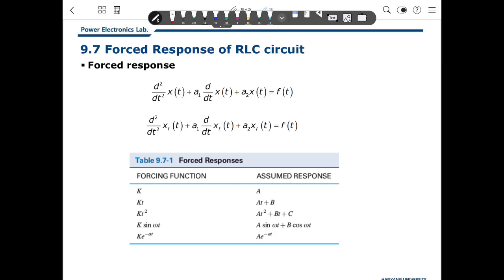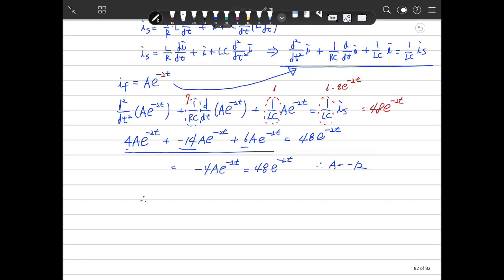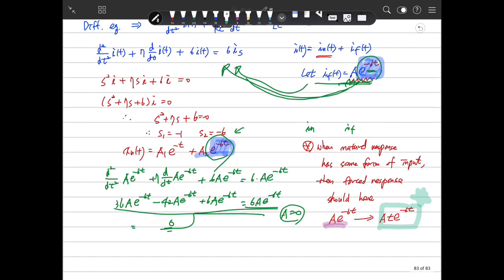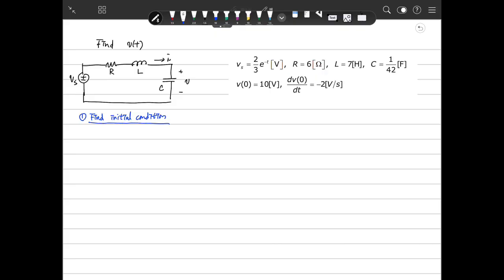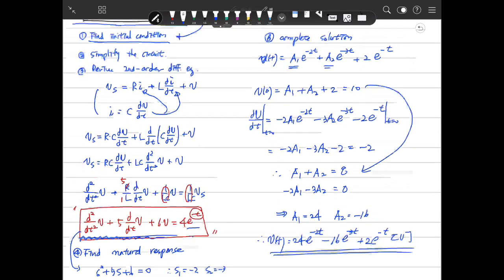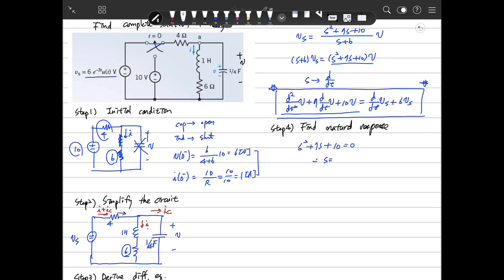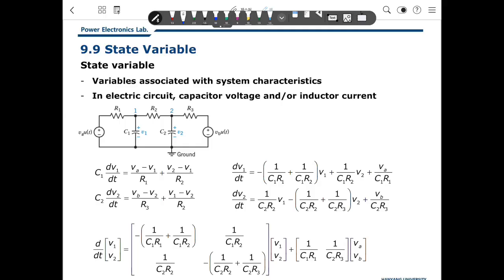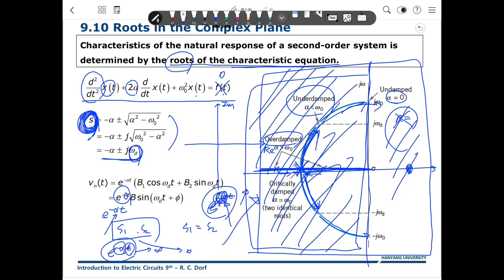Circuit Theory Ch09-3